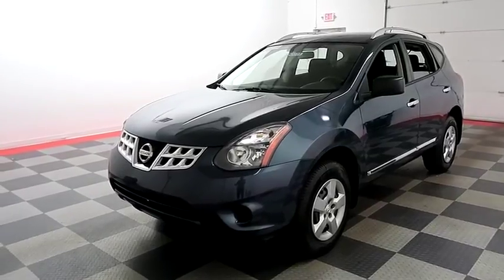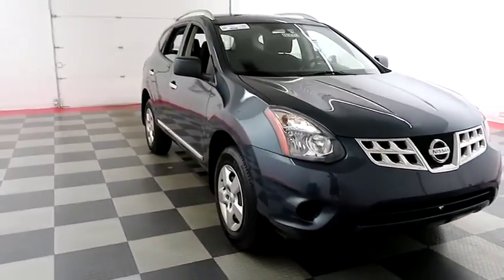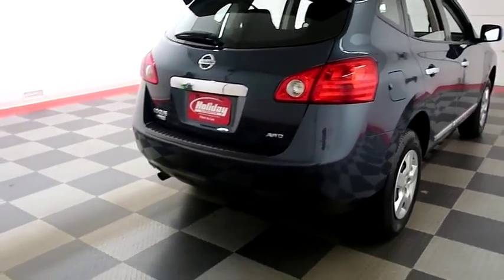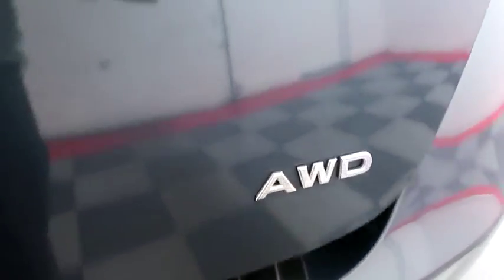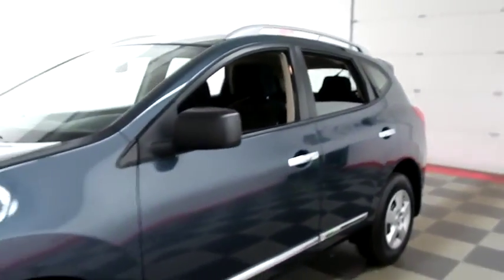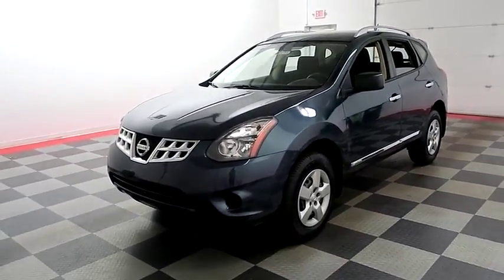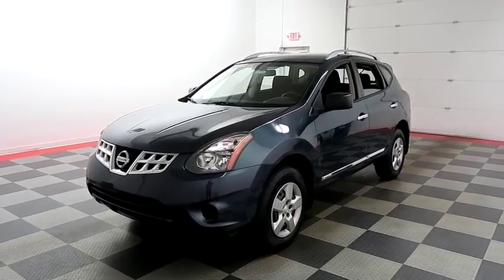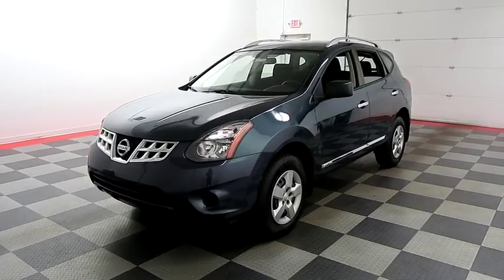2015 Nissan Rogue Select A8199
2015 NISSAN ROGUE SELECT Fond du Lac, WI
Stock# A8199

Holiday Automotive
321 N Rolling Meadows Dr. Highway 41 and Highway 23

AWD | ONE OWNER | CLEAN TITLE | Cloth Front Bucket Seats, Split Folding Rear Bench Seat, 16  Wheels w/Full Covers.